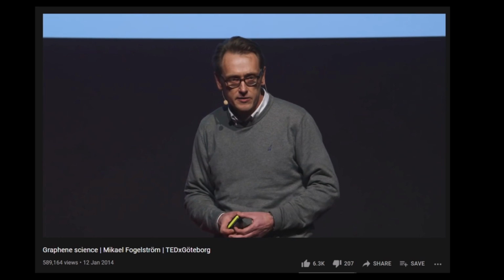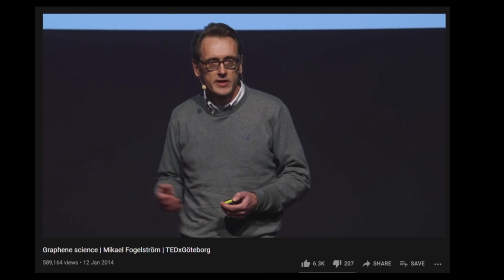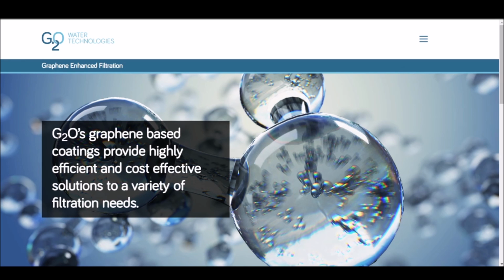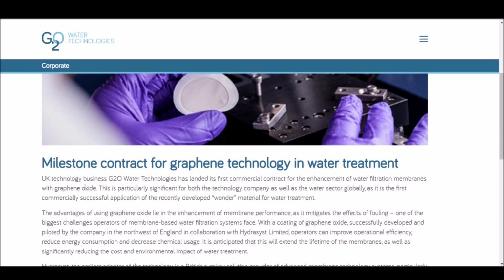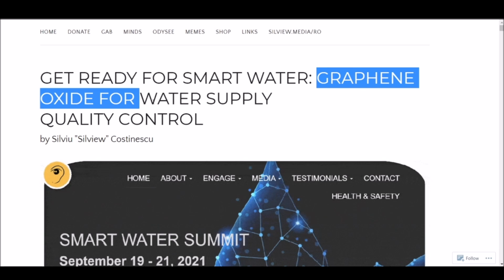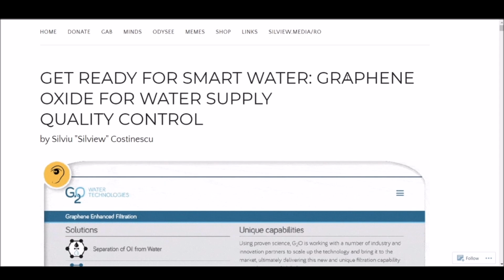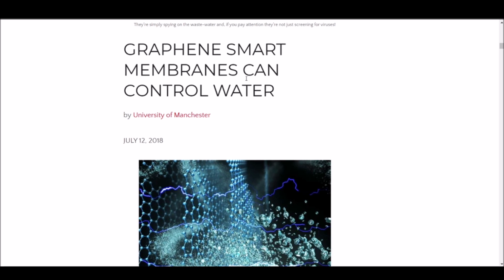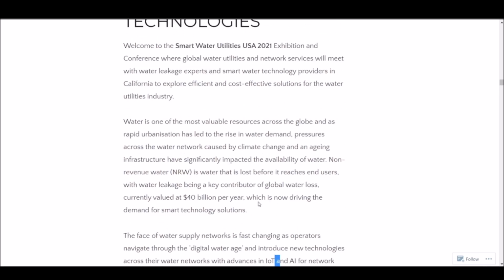NANOTECHNOLOGY IN THE WATER SUPPLY!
Graphene oxide is about to be put into our water supply here in the UK, and plans are being made for the USA also. A type of nanotech that acts as a conductor and interacts with your DNA. DNA SECQUENCING IS SO AWESOME. I CAN'T WAIT TO DRINK THIS ! YAY